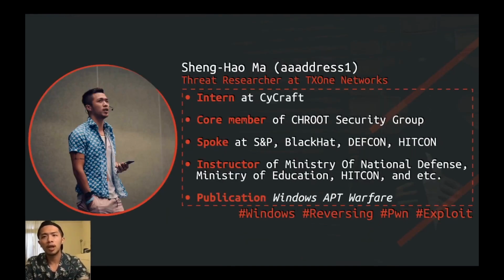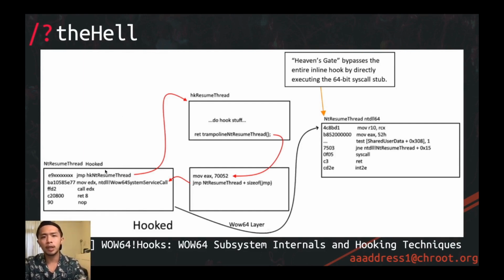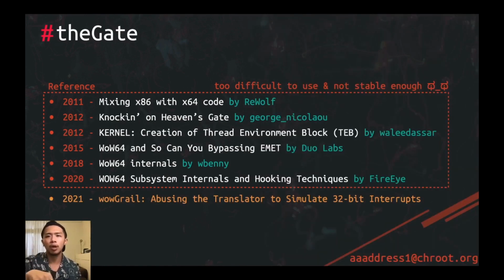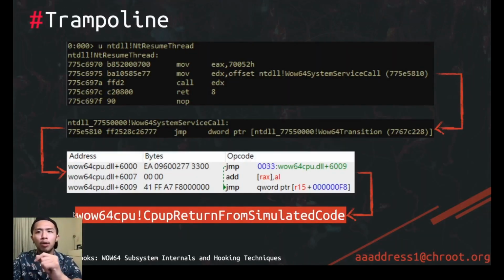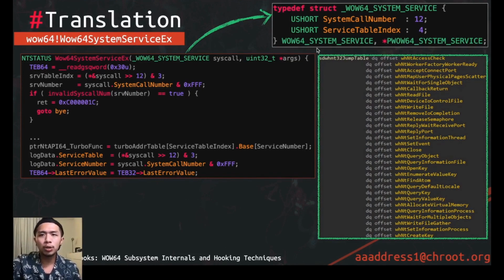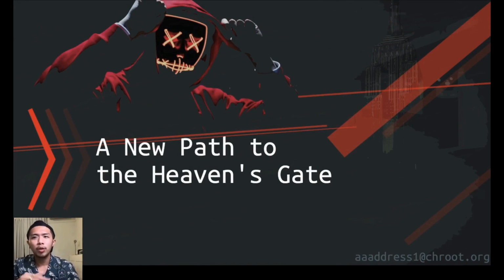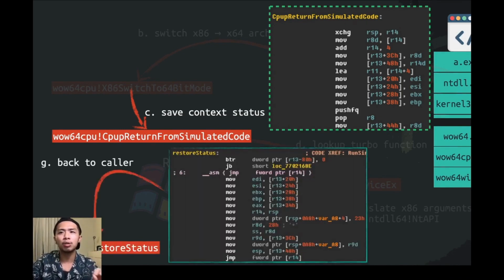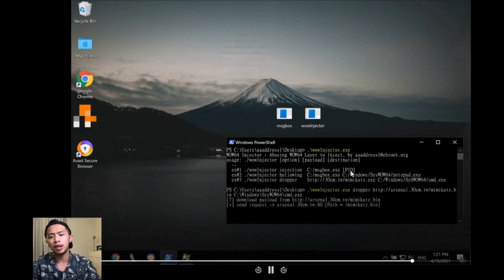HITB2021AMS D1T2 - WoW Hell: Rebuilding Heavens Gate - ShengHao Ma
Microsoft embeds a translation design named WoW64 (Windows 32 on Windows 64) used for running 32 bit PE (Portable Executable format) on 64 bit Windows. The design basically hosts every 32 bit PE file inside as a native standalone 64-bit process and translates every 32-bit system interrupt into a 64-bit syscall. In this talk, we’re going to talk about deep reversing engineering on WoW64 architecture how it does translations, and some uncovered issues about crossing-architecture could be abused in the wild. This talk will cover:

    Direct Call to 64 bit NtDLL (Heaven’s Gate) on Lastest Win10
    FireWalker: A New Approach to Generically Bypass User-Space EDR Hooking by MDSec 2021
    Abusing WoW64 Layer Hook Trap (by FireEye)
    Rebuilding the Whole Translation Engine
    wow64Jit – Call 32bit NtDLL API directly from WoW64 Layer
    Inject WoW64 Thread Context to Bypass HIPS & EDR Rules

Sheng-Hao Ma (aaaddress1) has over 10-year experience in reverse engineering, machine language, and Intel 8086. He has published articles about Windows vulnerability, and Reverse Engineering analysis, and was invited as a guest speaker at DEFCON USA, VXCON, HITCON (Hackers In Taiwan Conference), CYBERSEC events, and more. On top of all this, Sheng-Hao Ma is a core member of CHROOT Security Group in Taiwan and is an instructor for HITCON and MOE (Ministry of Education) training course of Windows Exploit and Malware Analysis.